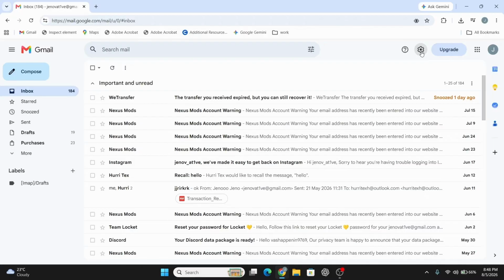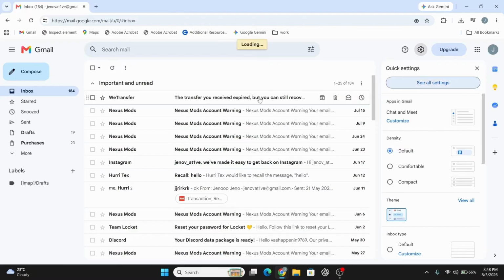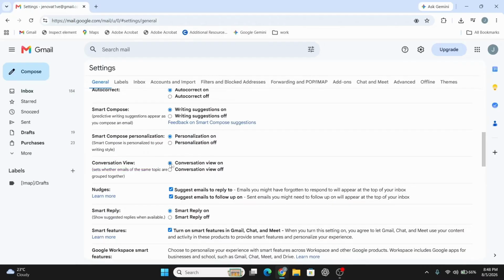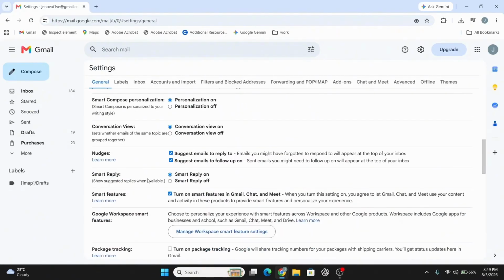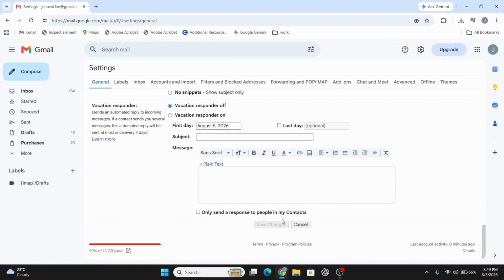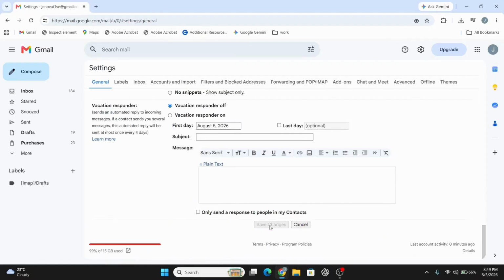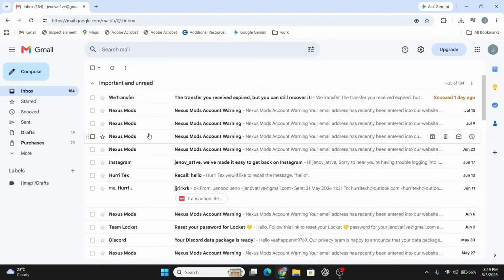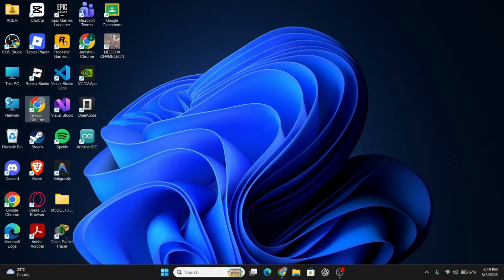How to Customize Gmail Conversation View ?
Hello Guys,

How to Customize Gmail Conversation View ?: Welcome to our step-by-step guide on "How to Customize Gmail Conversation View!" If you want to change how your emails are grouped and displayed in Gmail, this video is for you. In this tutorial, we’ll show you how to customize Gmail conversation view, turn Conversation View on or off, change email threading settings, and manage how related messages appear in your inbox. These simple Gmail settings can help you organize your emails and make your inbox easier to manage.

In this video, we will show:
How to turn Conversation View on or off in Gmail
How to change Gmail conversation settings
How to enable email threading in Gmail
How to disable conversation view in Gmail

What you'll learn:
How do I customize Conversation View in Gmail?
How do I stop Gmail from grouping emails?
How to change email conversation settings in Gmail?
How to separate individual emails in Gmail?